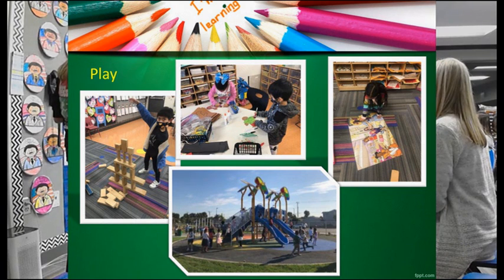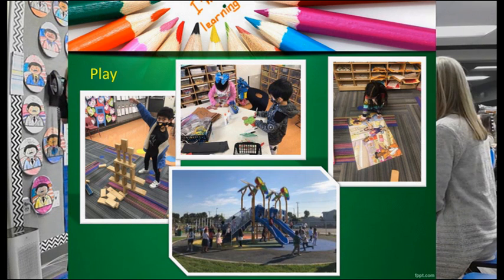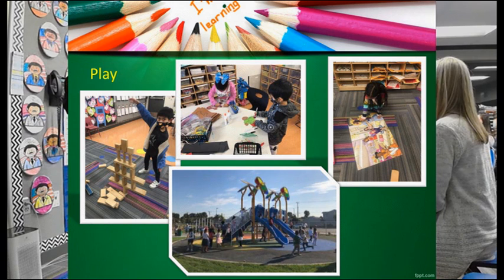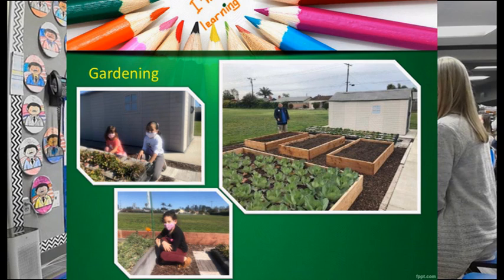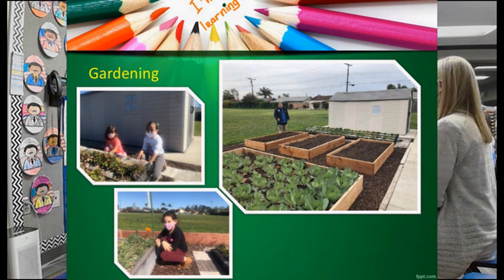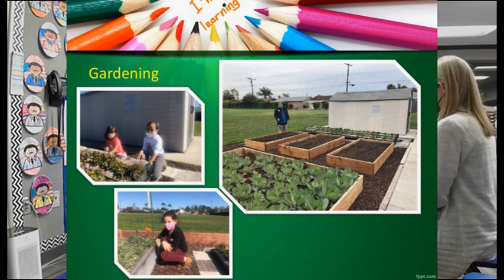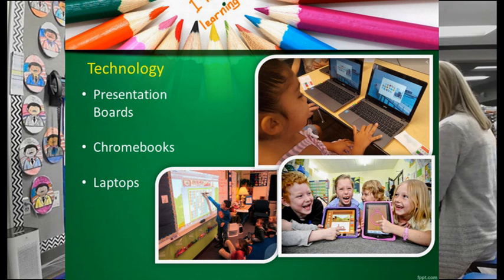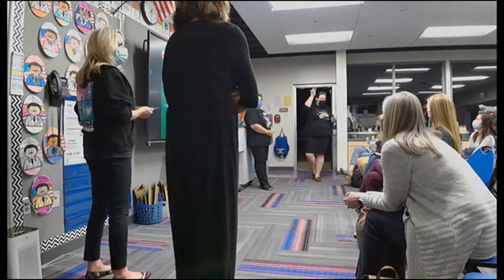Kindergarten Night Art & Activities (February 24, 2022)